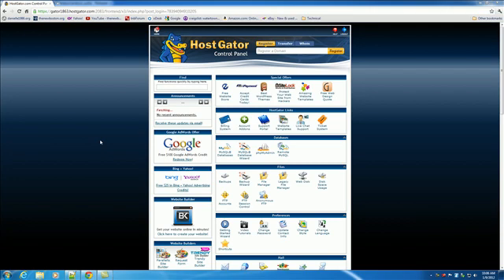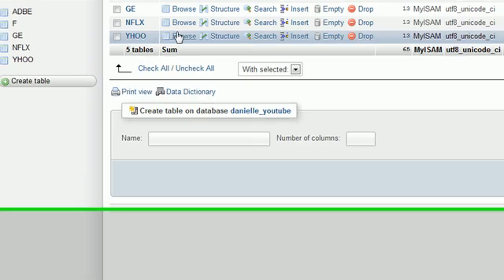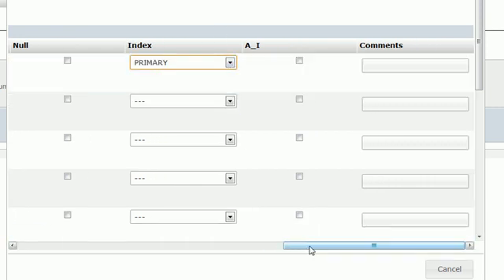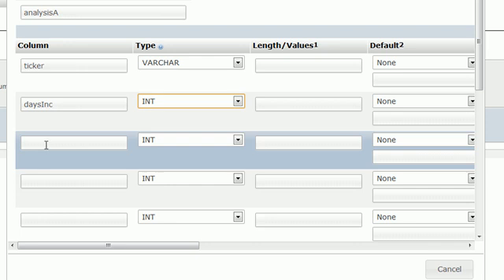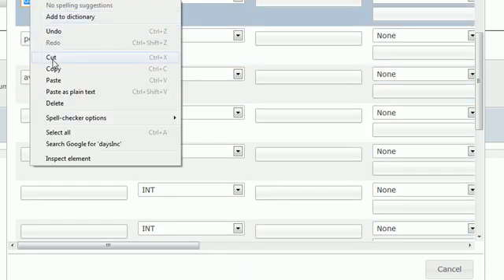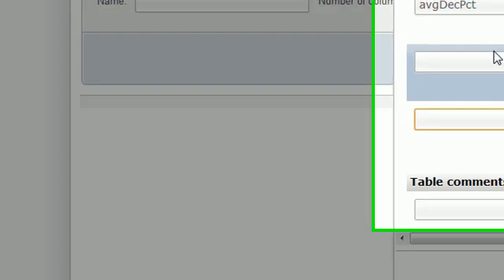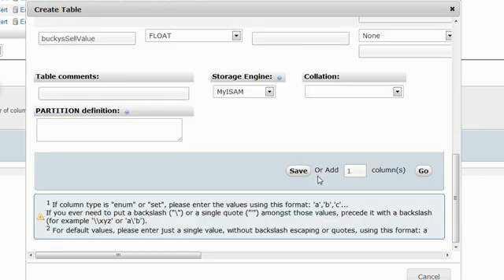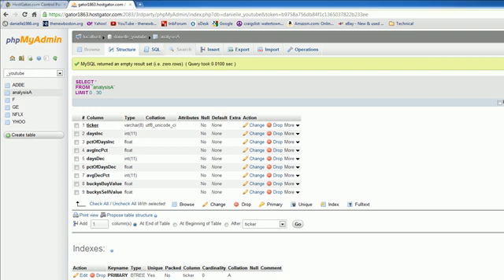PHP Stock Market Analyzer - 19 - Creating the Results Table